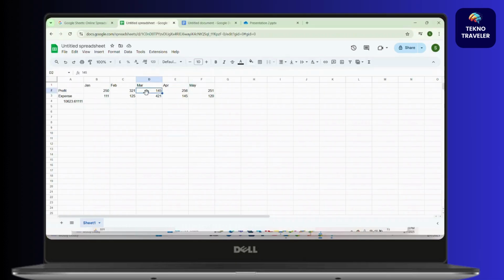Calculate Percentages in Excel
Welcome to our step-by-step guide on "How to Calculate Percentages in Excel" ! Whether you're analyzing data for work or school, Excel makes calculating percentages quick and simple. In this video, you'll learn how to calculate percentages of a total, percentage changes, and more. Perfect for beginners and experienced Excel users alike, these tips will help you streamline your data analysis tasks.

What You'll Learn:
00:05 How to calculate percentages in Excel.
00:20 How to find the percentage of a total in Excel.
00:35 How to calculate percentage change in Excel.
00:50 Tips and tricks for working with percentages in Excel.